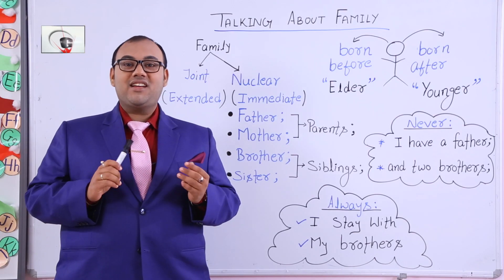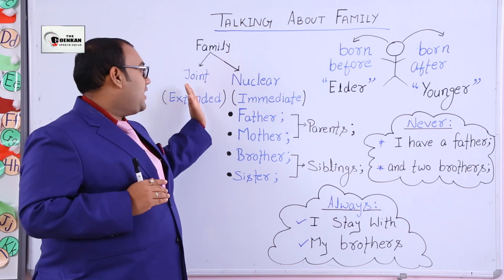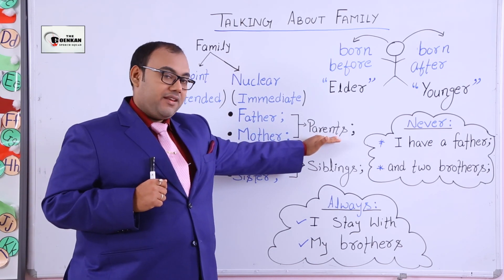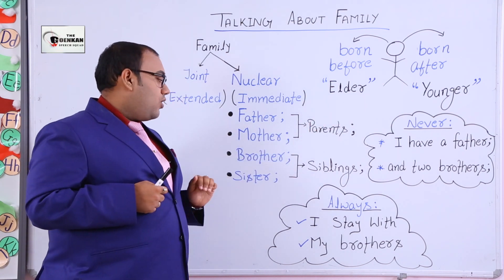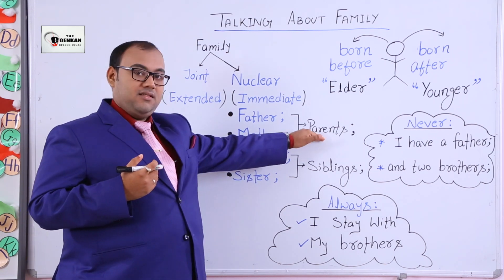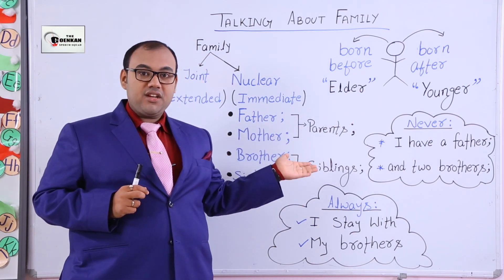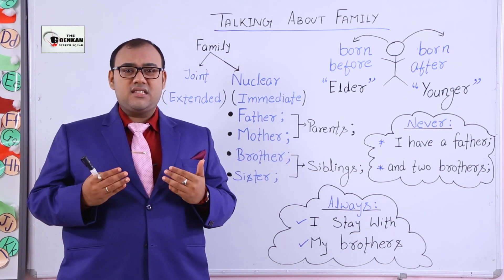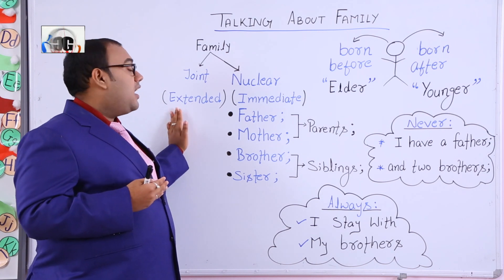Talking About Family Immediate